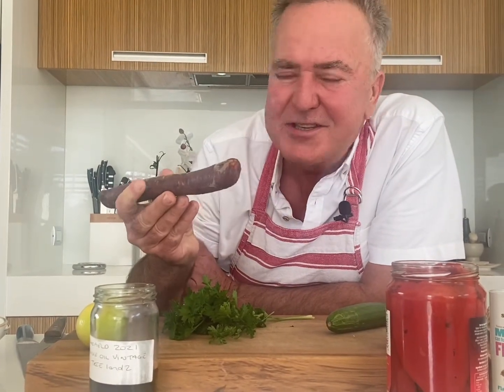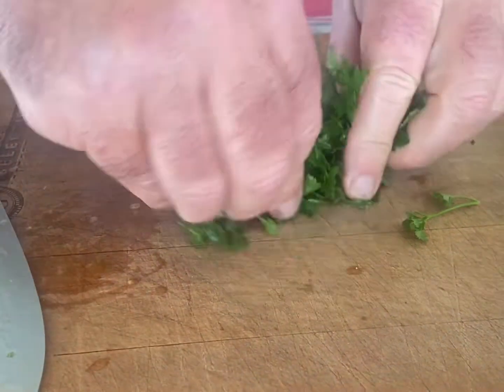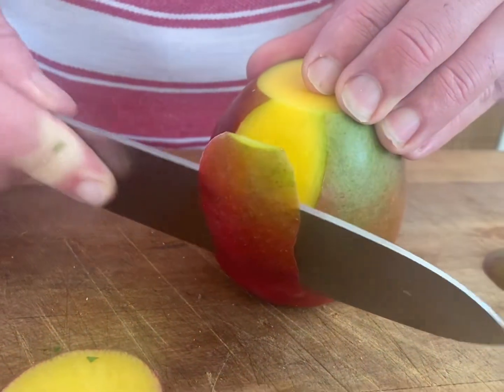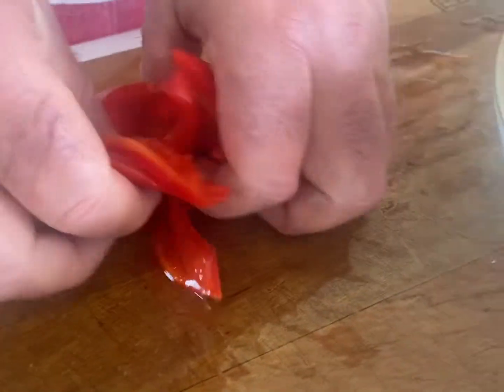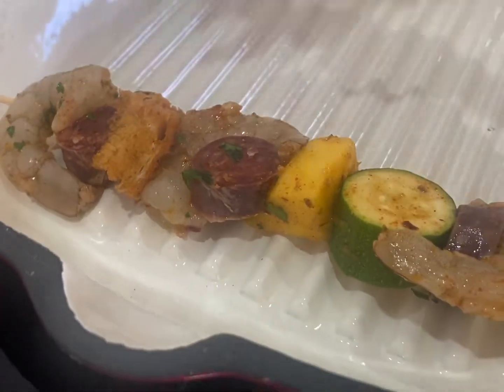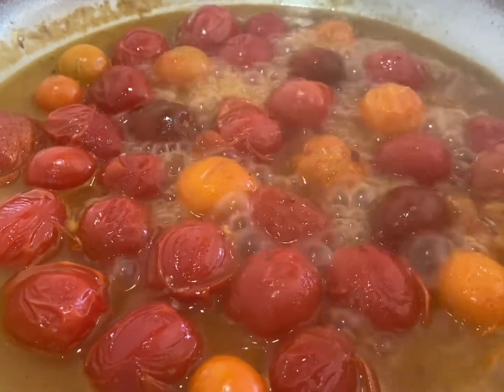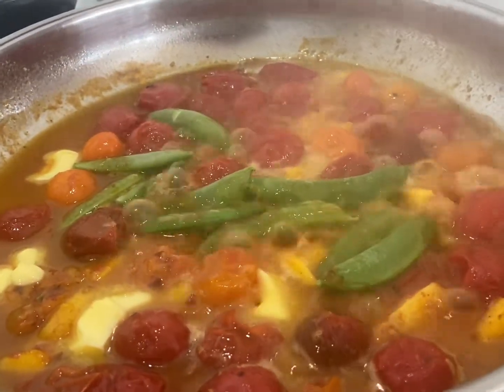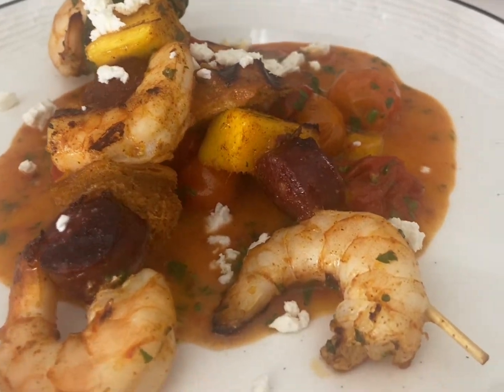How to Make Spicy Prawn & Chorizo Kebabs (Easy & Delicious)! 🍤- Chef Simon Gault!👨‍🍳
How to Make Spicy Prawn & Chorizo Kebabs on a Mexican Cherry Tomato Sauce! 🍤🌶️🍅 Elevate Your Grilling Game with This Flavorful and Zesty Recipe.

🍤🍅 Simon's Prawn and Chorizo Kebabs on a Mexican Cherry Tomato Sauce 🍅🍤

Ingredients:

For Marinade:
 • 5 tablespoons extra-virgin olive oil
 • 1 lime, zest and juice
 • 1 large garlic clove, grated or minced (half for marinade, half for sauce)
 • 1 tablespoon Mexican seasoning*
 • 1 small bunch Italian parsley, finely chopped (half for marinade, half for sauce)
 • 12 large raw prawn cutlets
 • 2 x 1cm-thick sourdough bread slices (stale), roughly cubed
 • 1 courgette, thickly sliced
 • 1 (150g) Zaroa Kaipara Angus beef chorizo, thickly sliced*
 • 1 jar roasted red peppers, sliced in strips
 • 1 mango, peeled and cheek flesh cut in chunks (retain flesh from around pip for sauce)
 • 4–6 wooden or metal skewers

For Mexican Cherry Tomato Sauce:
 • 1 tablespoon extra-virgin olive oil
 • remaining grated garlic from marinade
 • 1½–2 punnets (370g) cherry tomatoes
 • 1 cup white wine
 • ½ cup fish, chicken or vegetable stock*
 • 1 teaspoon Mexican seasoning*
 • remaining mango (flesh from around pip), chopped in small pieces
 • 12 (50g) snow peas (optional)
 • sprinkle of Murray River salt flakes*
 • 1 tablespoon (14g) soft butter
 • remaining chopped Italian parsley from marinade
 • 40g feta cheese

Instructions:
1. Make the marinade by combining oil, lime zest and juice, half of the garlic, Mexican seasoning, and half of the parsley. Mix well. Add prawn cutlets, bread, and courgette. Set aside to marinate for 5–10 minutes.
2. Thread prawns, bread, courgette, chorizo, peppers, and mango onto skewers.
Preheat oven to 185°C with the grill on. Cook skewers for 2 minutes on each side on a grill or cast-iron pan, then transfer to the oven. Cook for 6 minutes or until prawns are cooked.
3. Make the Mexican Cherry Tomato Sauce: Sauté garlic in olive oil, add cherry tomatoes and white wine, simmer and reduce. Add stock and Mexican seasoning, reduce by half. Sprinkle in Mexican seasoning, add remaining mango once sauce has reduced. Set aside.
4. Return pan to heat, add snow peas. Once bubbling, add salt and butter, cook for 10–15 seconds, stirring to emulsify the sauce. Remove from heat, add remaining parsley.
5. Serve kebabs with the sauce, crumble feta over each plate.